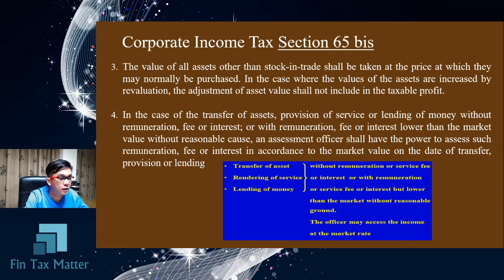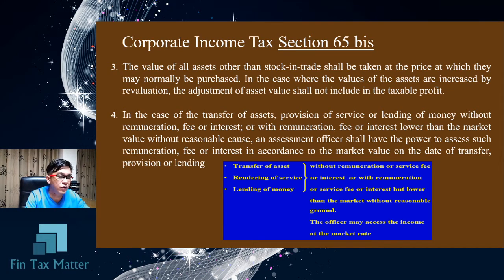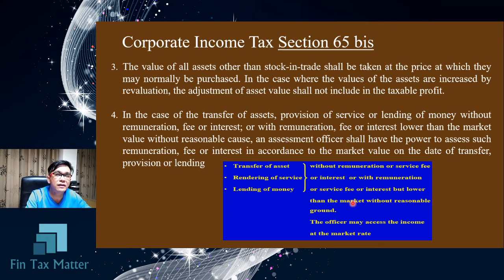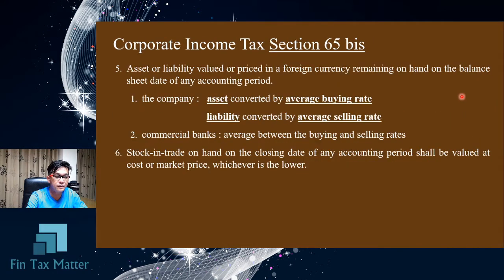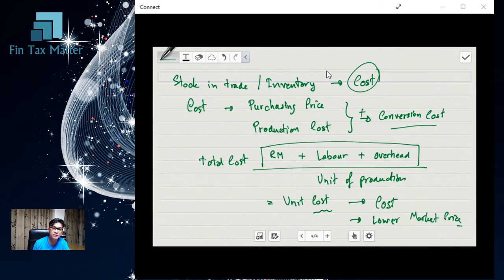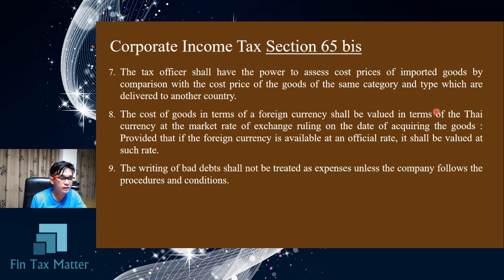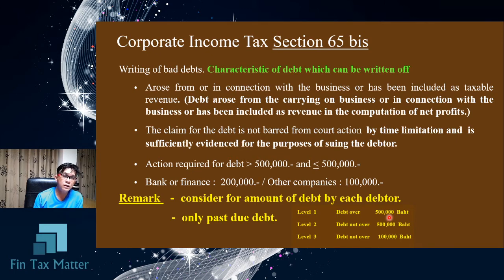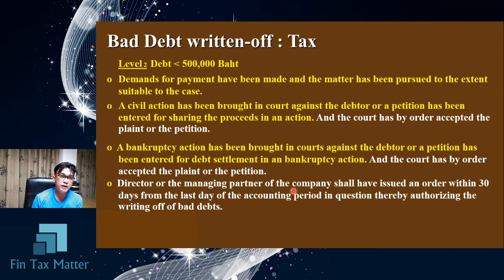Condition 3 9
Class of Taxation - Bachelor Degree of Accounting.